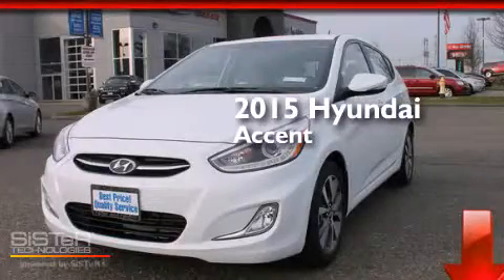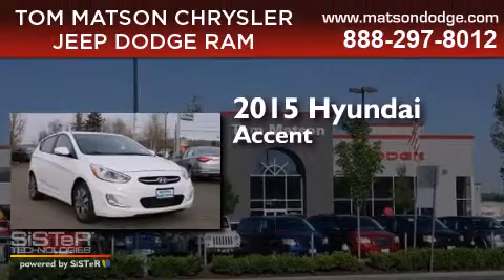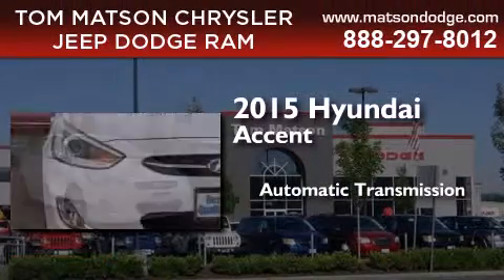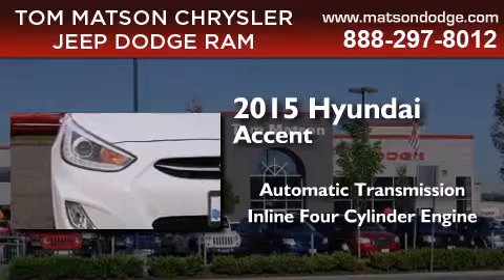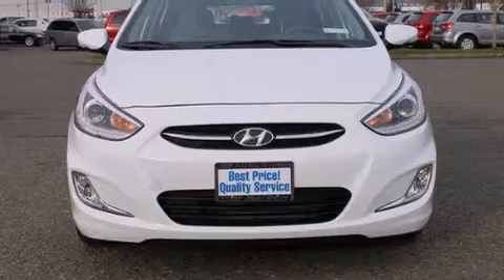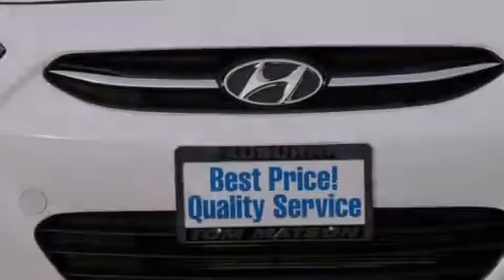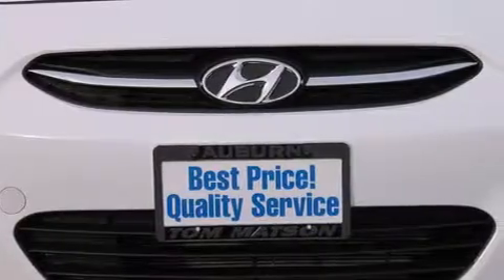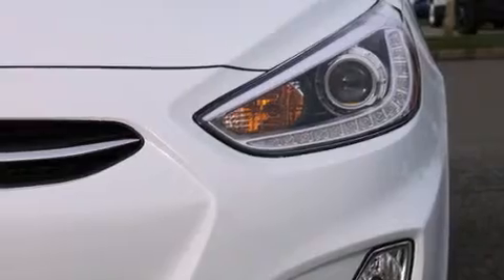2015 Hyundai Accent Federal Way WA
We've been honored to serve the Auburn WA area , we promise that your experience at our dealership will exceed your expectations ! Year : 2015 Make : Hyundai Model : Accent Engine : 1.6L 4Cyl Trans . : Automatic Exterior : Century White Miles : 25 Interior : Gray Tom Matson Dodge 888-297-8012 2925 Auburn Way N. Auburn , WA 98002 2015 Hyundai Accent Auburn WA